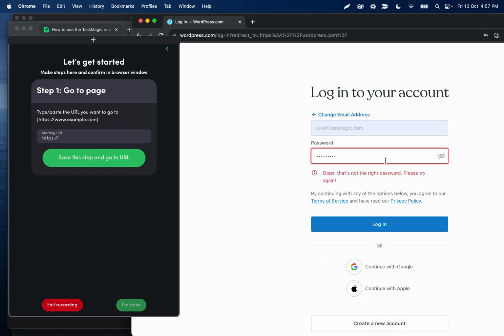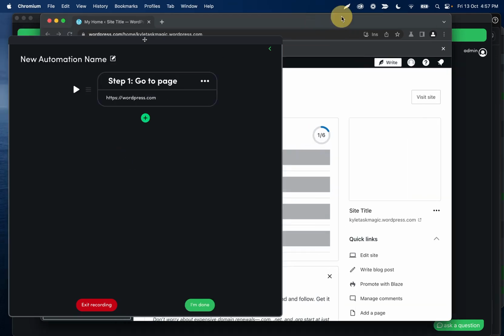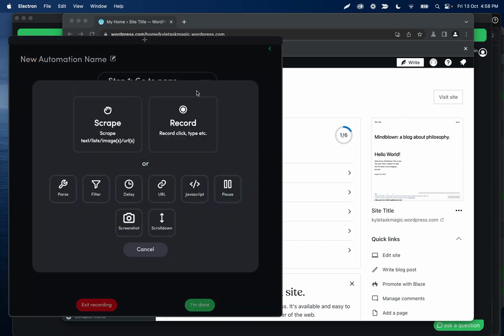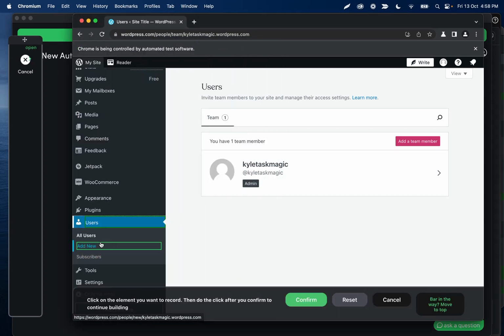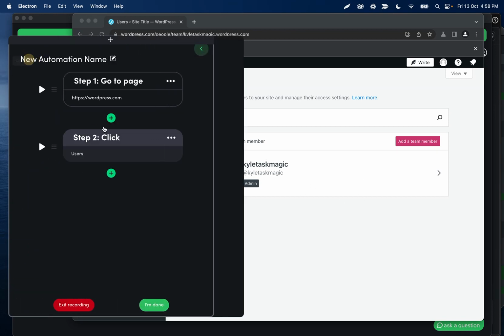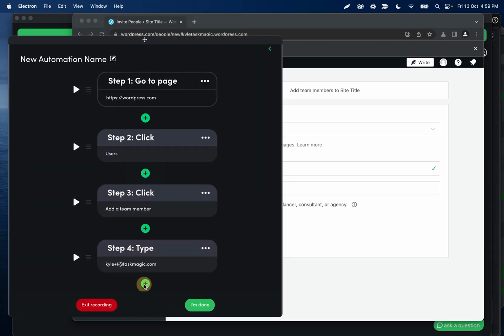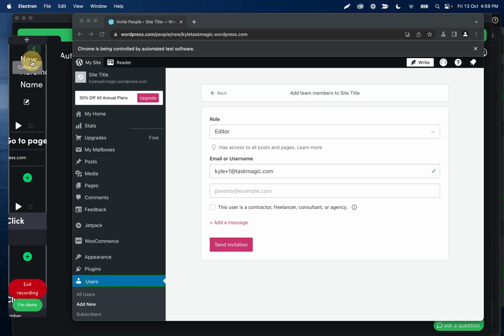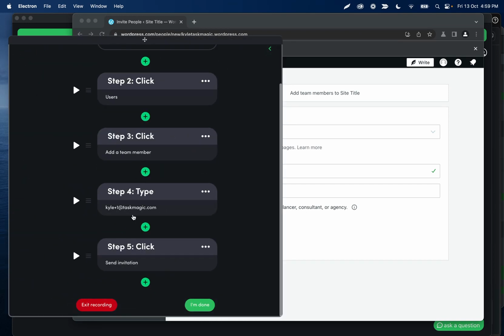How to automate adding users to WordPress or other admin portals in TaskMagic without SSO or hassle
In this one we show you how to automate adding users to WordPress or other admin portals using TaskMagic without SSO or other connections